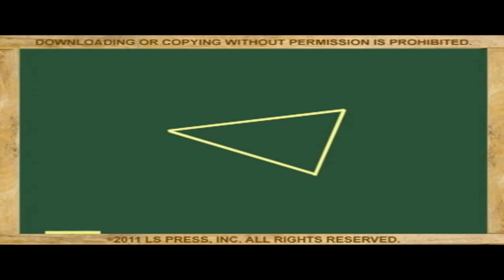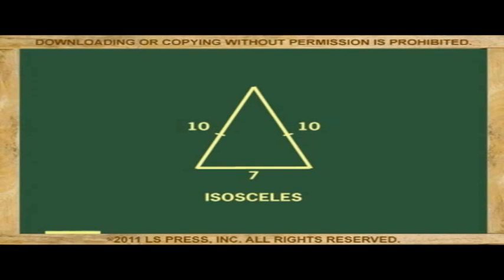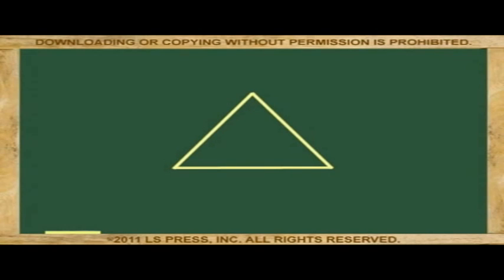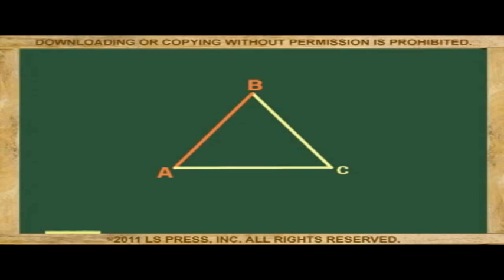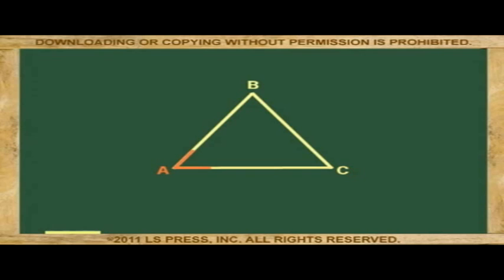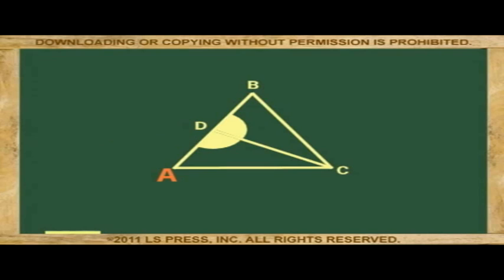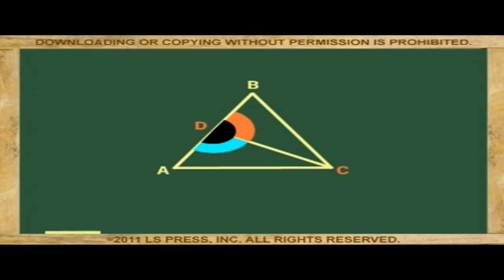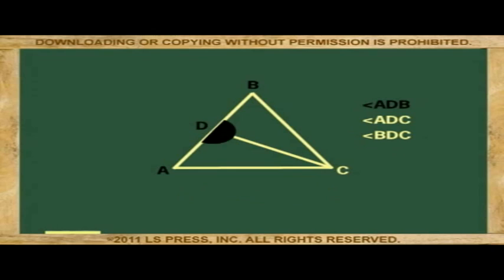DEFINING AND NAMING TRIANGLES PART 1 ANIMATION)